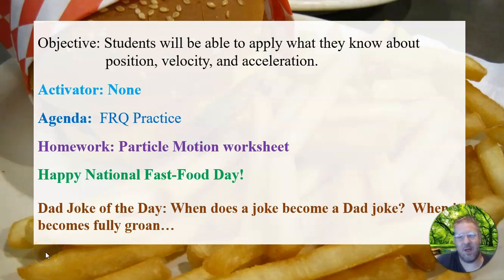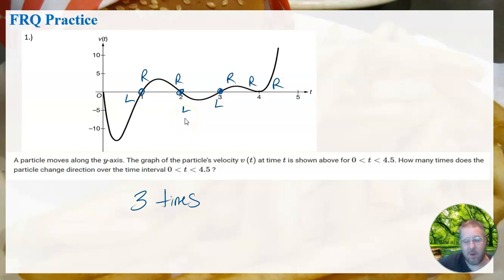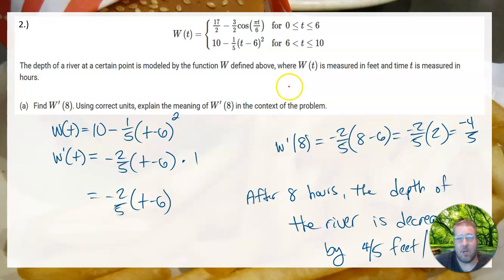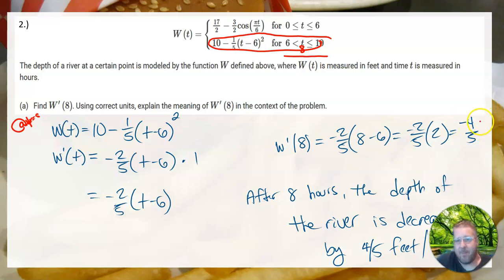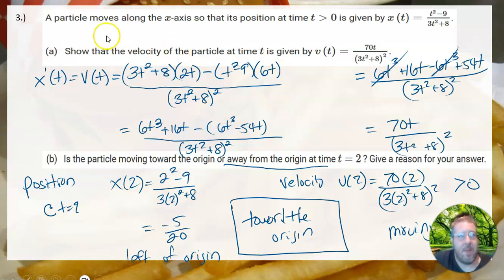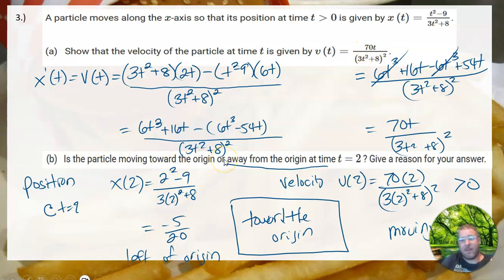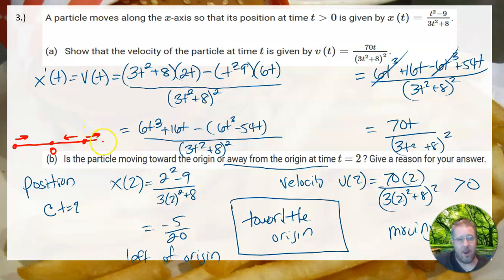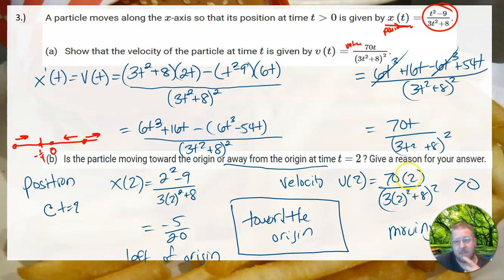Calculus AB - Unit 4 Day 4 - FRQ Practice Position, Velocity and Acceleration